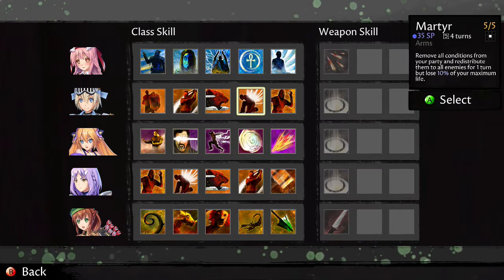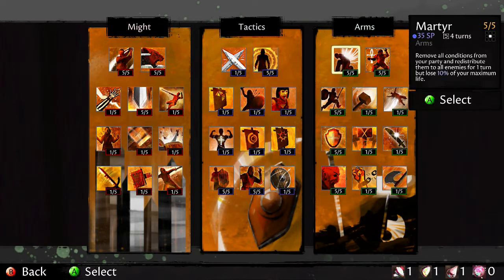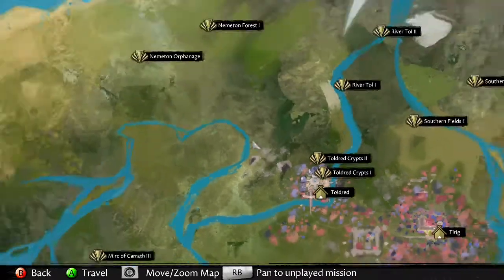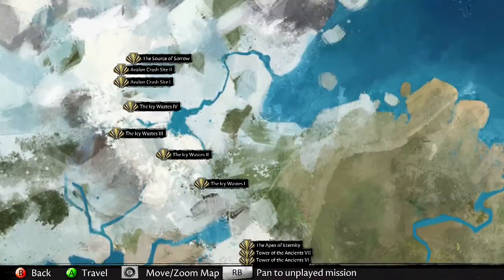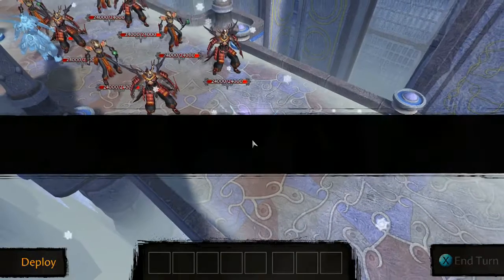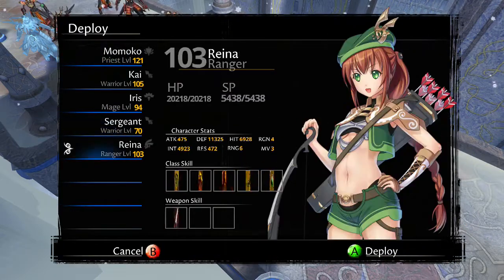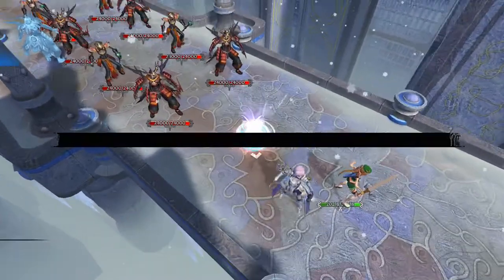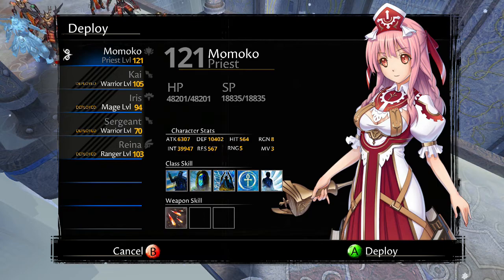Tears of Avia (Xbox) - Cheese Strategy - Finish almost every battle in one turn (with commentary)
NOTE : This video is of the Xbox version. I don't have it on Playstation or Steam so I'm not sure if it works there.

This video shows some cheese I stumbled upon that allows you to win every battle after the first turn, aside from bosses and stages with water elementals (they have a skill that blocks a condition). You attack your own characters to give them the bleeding/poison/burn conditions and then use the Warrior skill Martyr to transfer those conditions to every enemy. Then they die after their first turn when condition damage is applied. Really good for farming equipment more easily as you can finish battles very fast, and hardcore as well since you're in very little actual danger. Though you have to be careful not to kill your own characters doing it.

This is my first time attempting commentary so if it sucks sorry 😬